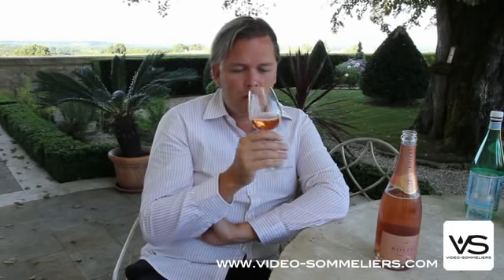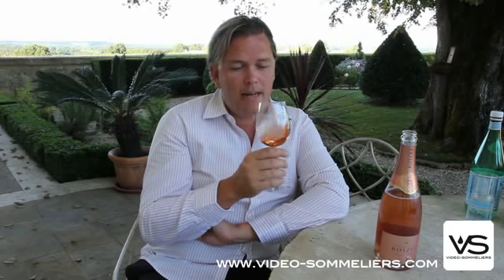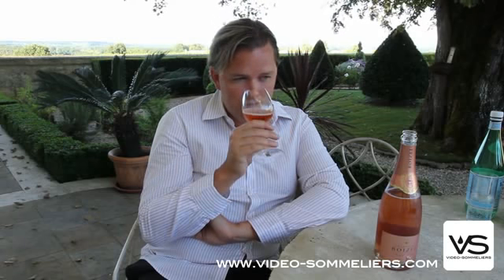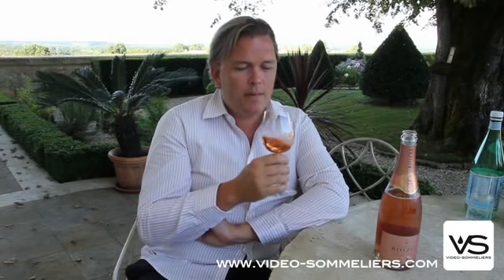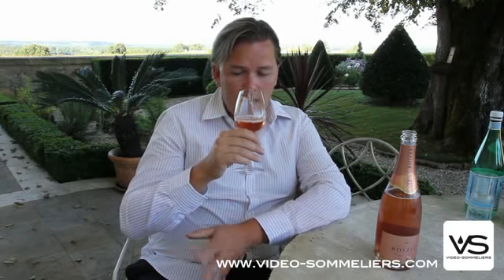Champ Boizel Brut Rose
Dégustation du Champagne Boizel "Brut Rosé" par Andreas Larsson